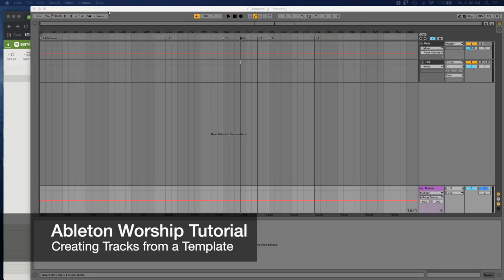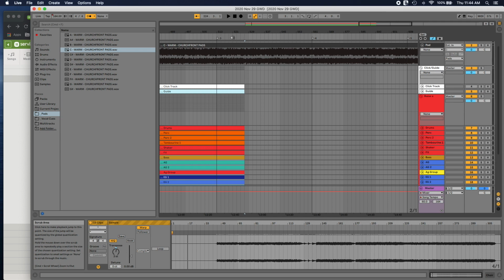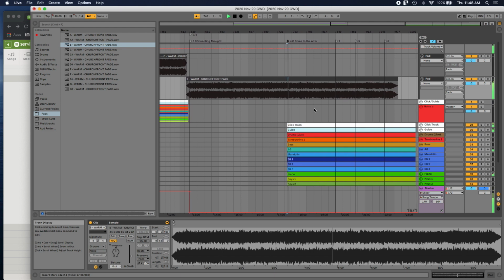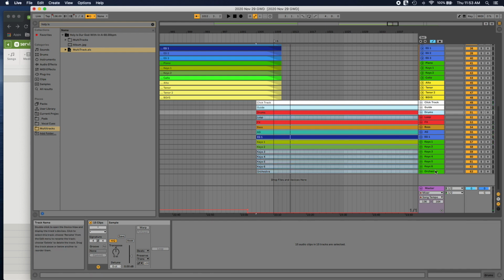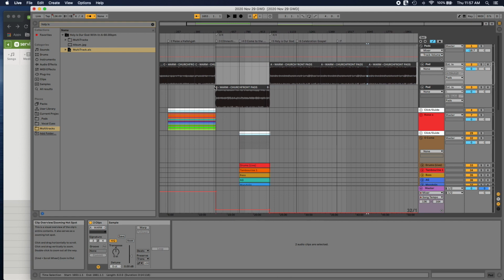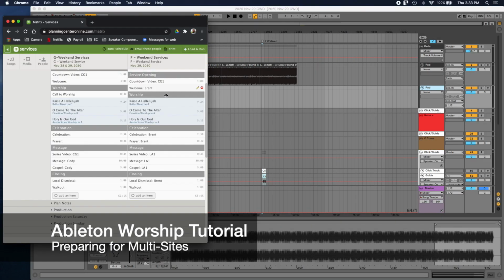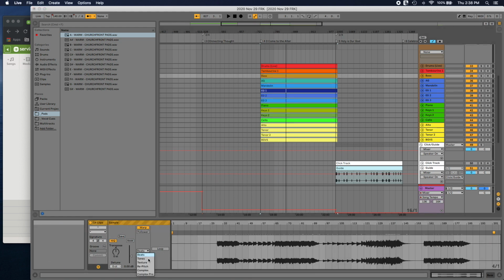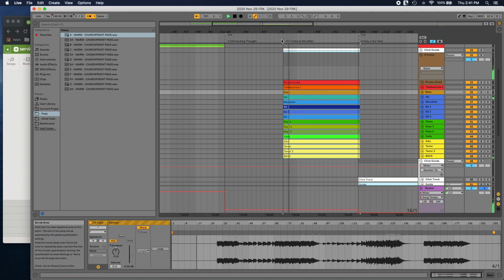How to Create Worship Backing Tracks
This is how to create a worship set in Ableton starting from a template with already programmed Locators.

Starting form a Template (00:00)
First Song and Pads (00:52)
Fades and Crossfades (03:22)
Transposing/Key Change (03:33)
Tempo Automation (04:46)
Clip Activation (06:00)
Song Transitions (07:38)
Time Signature Automation (08:37)
Bulk Song Trim and Fade (11:32)
Track Soloing (14:55)
Celebration/Gospel (16:35)
Walkout Song (18:10)
Multiple Clip Pasting (19:35)
Custom Vocal Cues (20:19)
Collect All and Save (21:38)
Multisite Preparation (22:33)
Transposing (23:11)
Replacing Pads (23:36)
Fixing Warp Issues (26:14)
Midi / Keyboard Shortcuts (27:40)
Audio Interface Setup (28:48)
Click /Guide Routing (29:40)
Single Instrument Routing (30:27)
Collect All and Save (31:20)